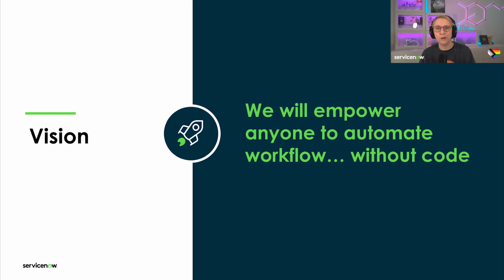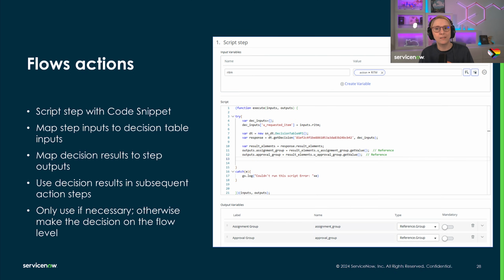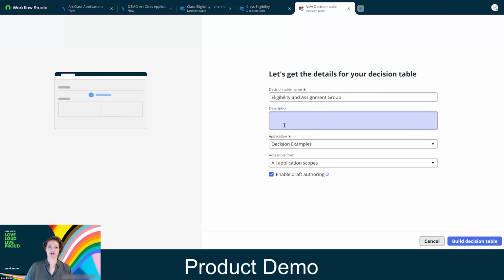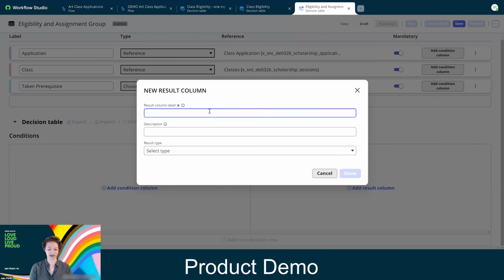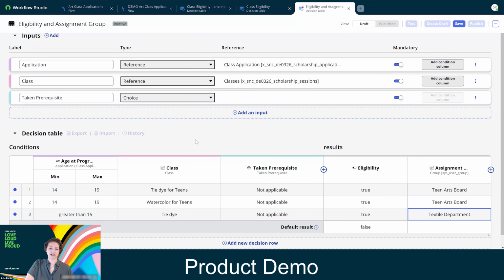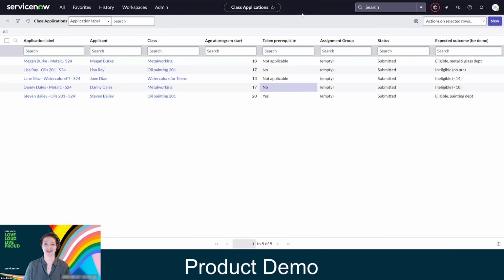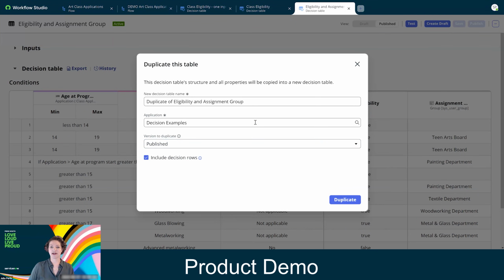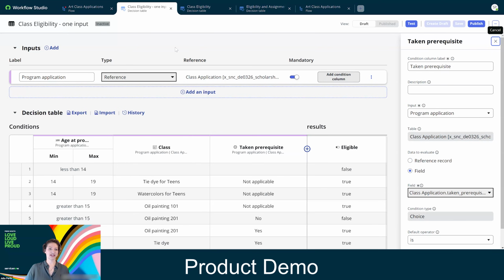Getting Started with Decision Tables | Workflow Academy: Episode 6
Welcome to the Workflow Academy!

In this comprehensive Platform Academy video series, we'll dive into the transformative world of workflow automation, empowering you to build, monitor, and optimize efficient workflows with ease. Join us as we explore the core tools of ServiceNow's Workflow Automation suite to build flows and sub flows, playbooks, and decision tables on the Now Platform.

00:00 Intro
03:10 What are Decision Tables?
04:00 Who can use Decision Tables?
05:21 Where to use Decision Tables?
09:35 Tips and Tricks, Use Cases
12:04 Demo Intro
13:58 Create Decision Table
15:58 Define Inputs
20:57 Define Result Columns
22:37 Define Condition Columns
24:55 Create, duplicate, and reorder Rows
29:59 Edit in Excel - export, edit, import, error handling
33:56 Test Decision Table
35:44 Draft authoring, Advanced condition rules
39:30 Create Code Snippet, see related flows, duplicate Decision Table
42:14 Use Decision Table in a Flow
47:57 Summary
48:19 Survey, Resources, and Outro